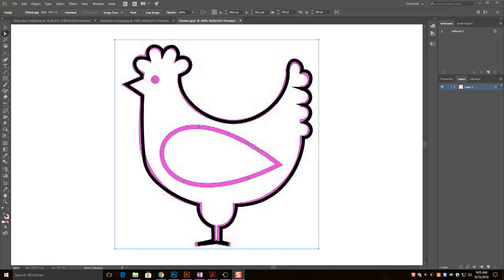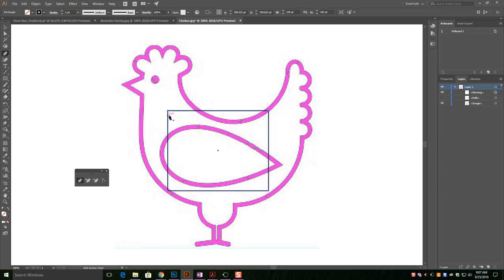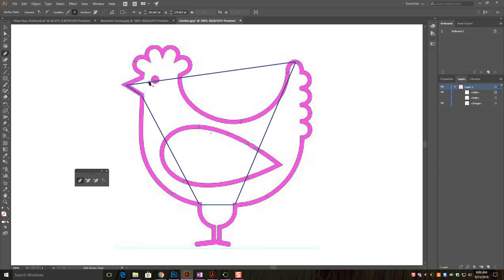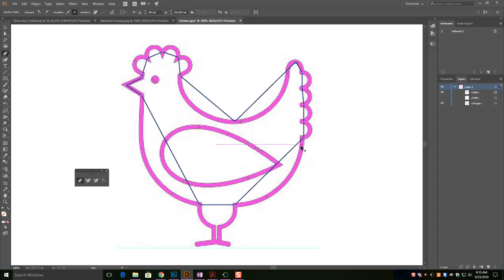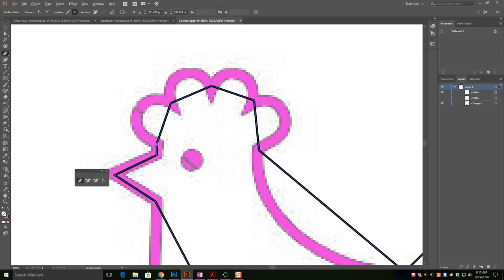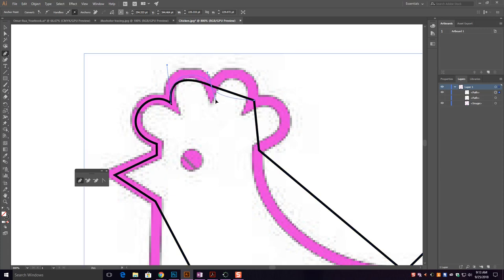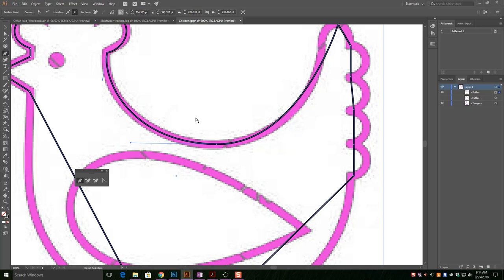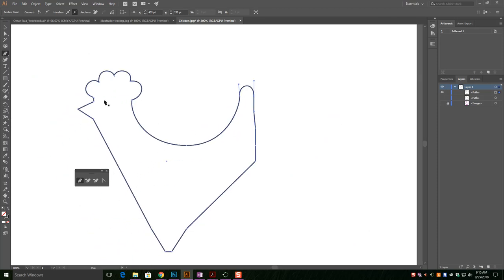Tracing a basic shape technique 2: Making a chicken out of a block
simple demonstration of another way to trace a basic line drawing in illustrator.  Designed to be embedded into the class LMS  as a refresher in creating digital illustration